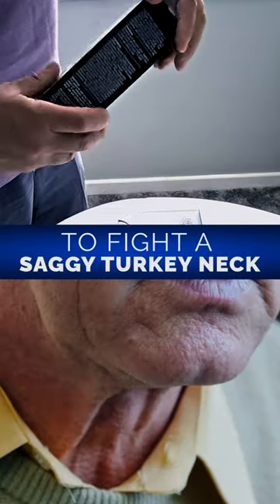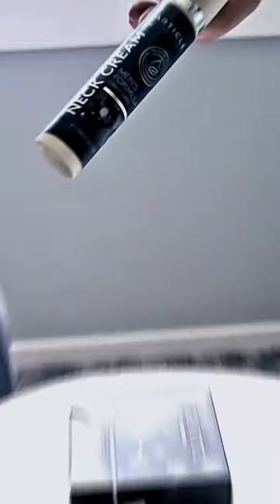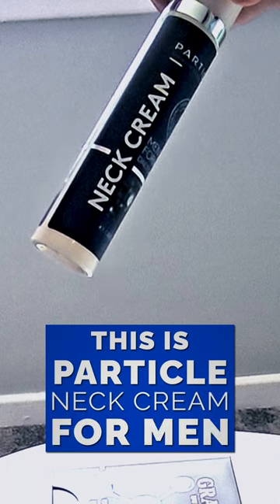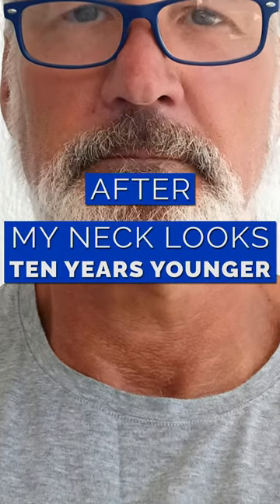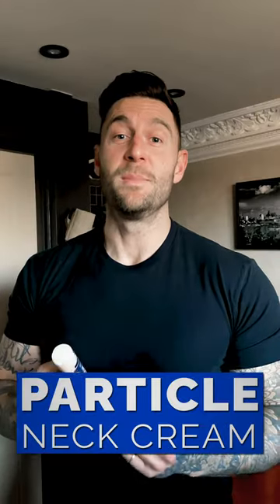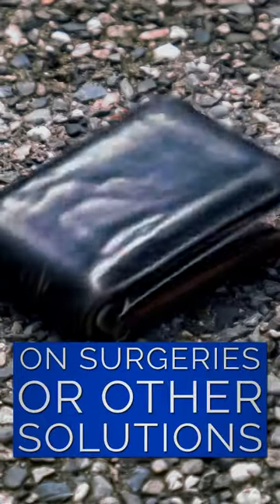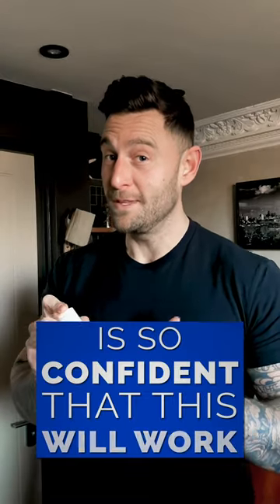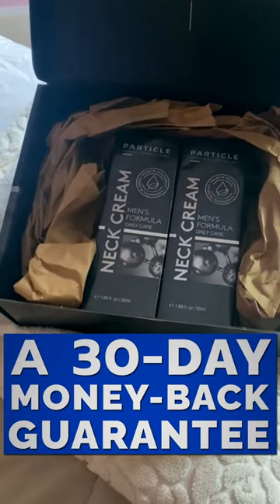Ditch the Scalpel & Try Particle Neck Cream | Particle For Men Shorts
Say goodbye to surgery headaches and extended recoveries! Particle Neck Cream is your daily shortcut to a firmer neck in just one minute morning and night. With a potent blend of premium ingredients, this cream revitalizes your neck without the pain or hefty cost.